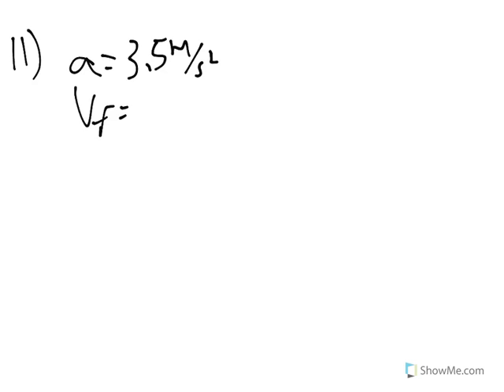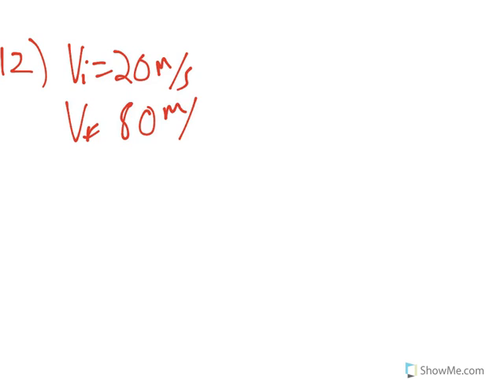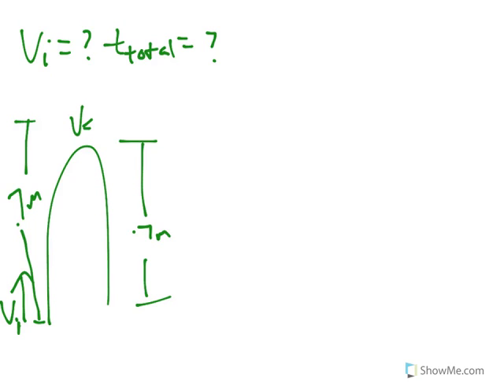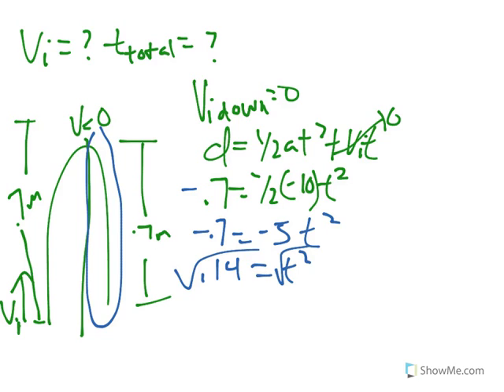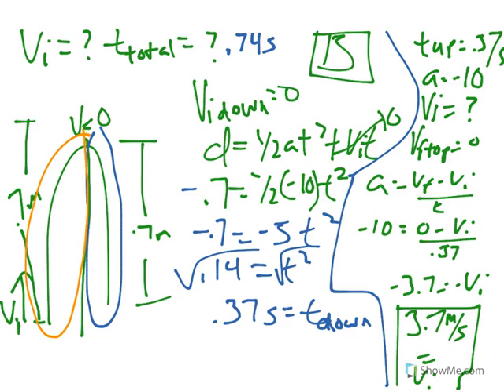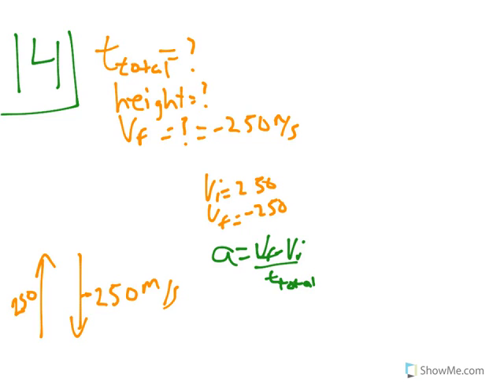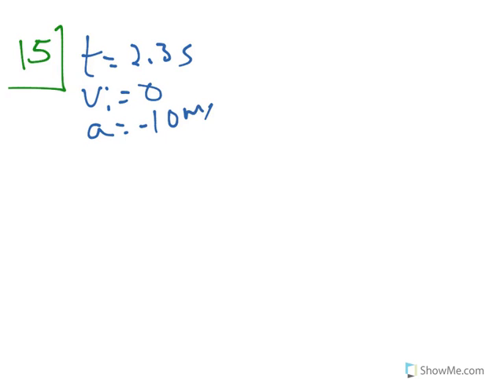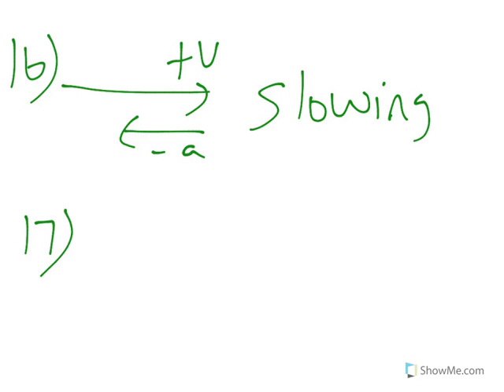Acceleration Review 11-18